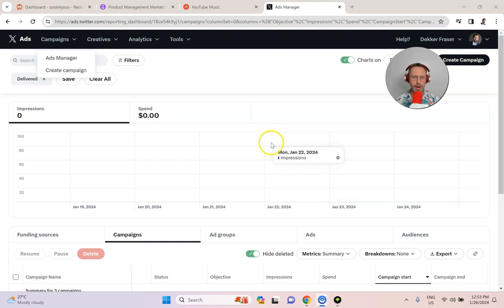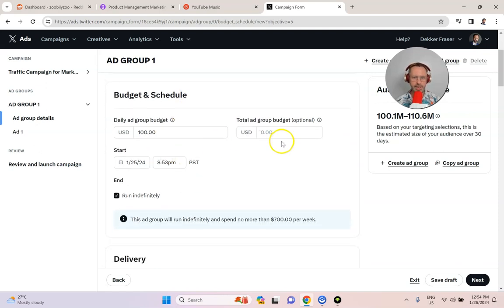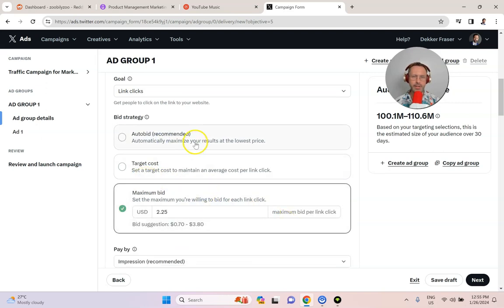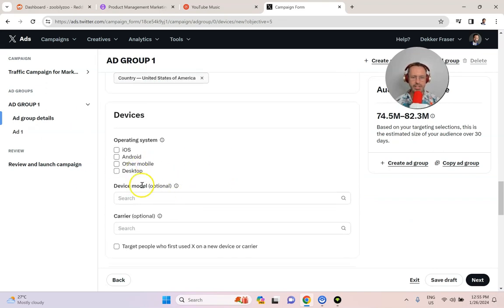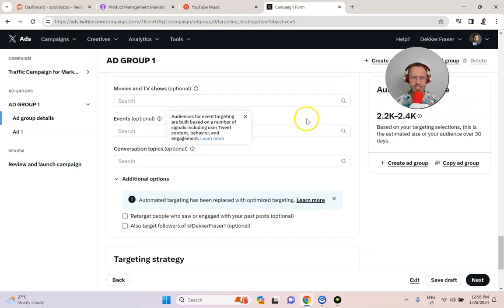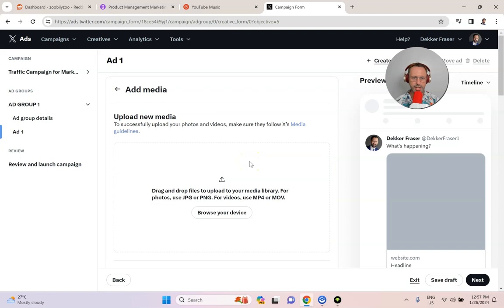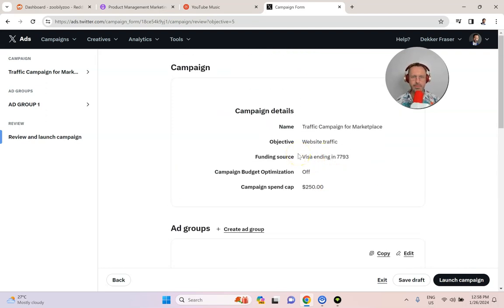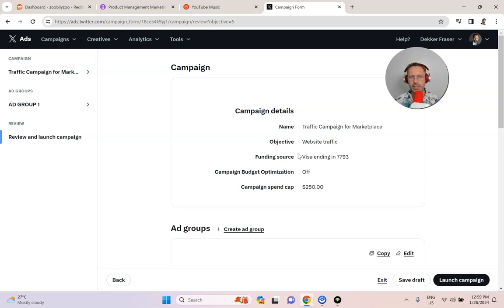Twitter Ads Tutorial (Traffic Campaign)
How & why to set up a traffic campaign using Twitter X advertising. Twitter ads tutorial by Dekker Fraser, Udemy digital marketing instructor.